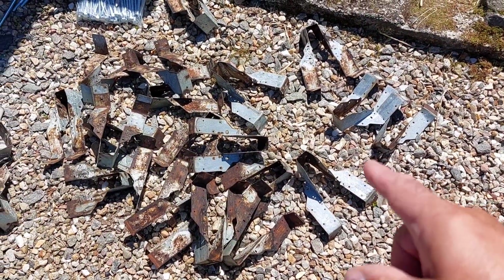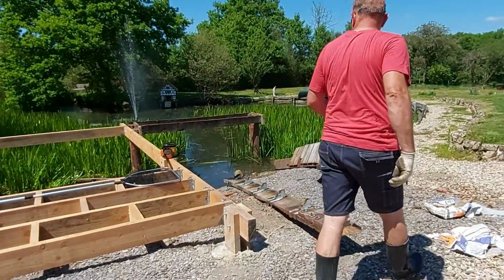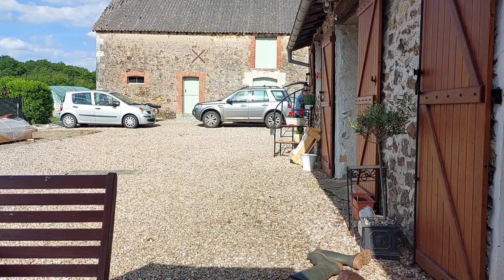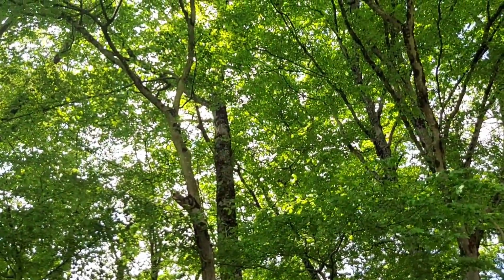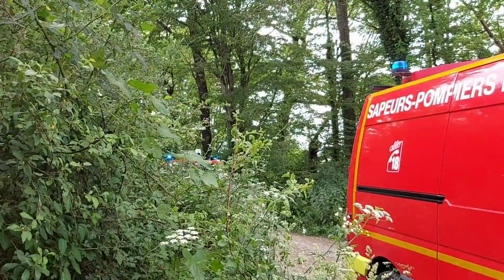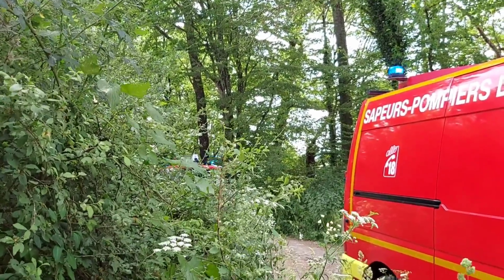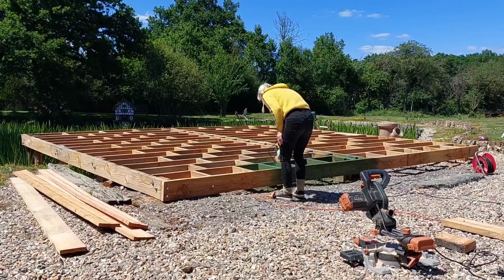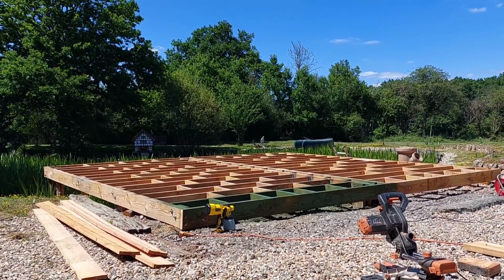Ep 56 | How to make a decking project last for weeks | Call the Pompiers! | French FarmHouse Life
We seem to have spent far too long on the decking project, but it approaches completion soon. The gardens may require many hours a week in maintenance but the joys of having so much space in the summer weather is lovely.

Charlie and Brambles give us a scare as they both have their own troubles and mischief. We have to call the French Fire Brigade, the Pompiers and have another visit to the Vets!

How can you help our channel grow?